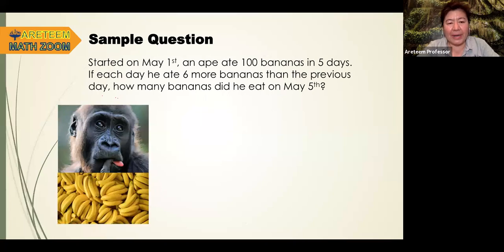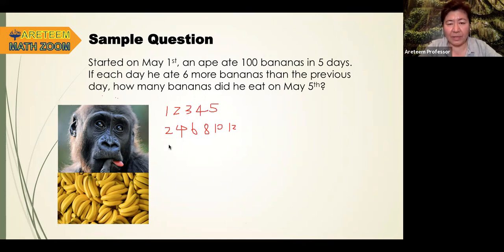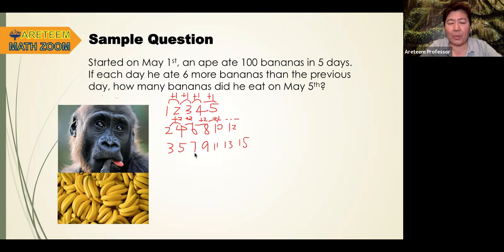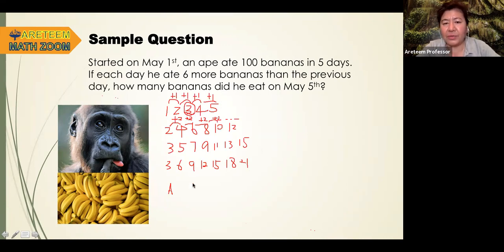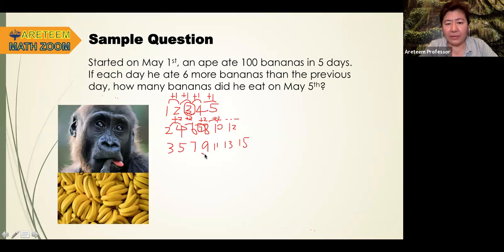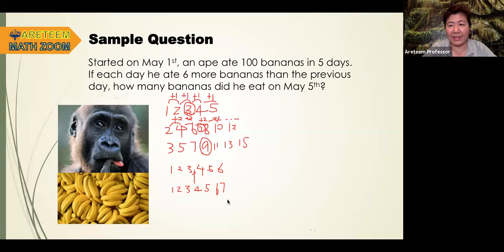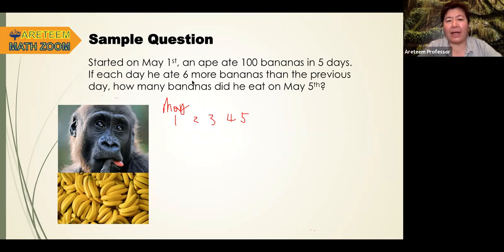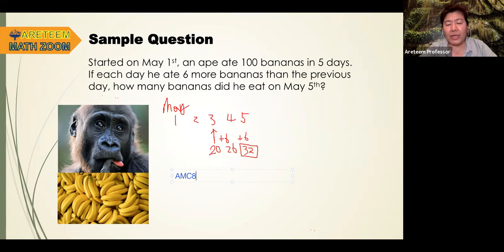Fun Math - Mr. Ape and Bananas - Arithmetic Sequence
Fun and quick strategy to solve an arithmetic sequence problem